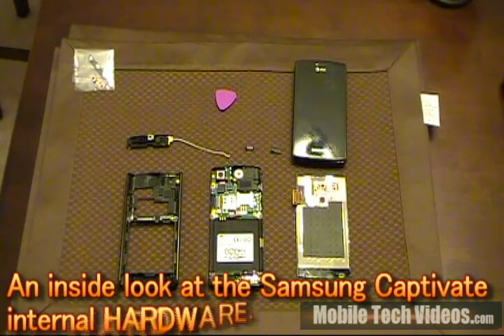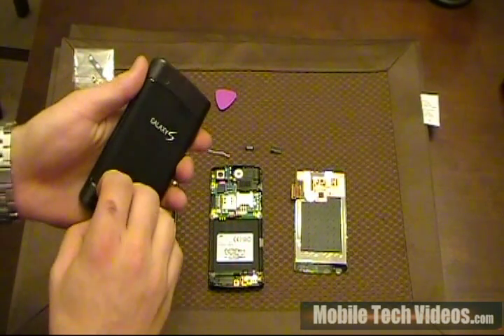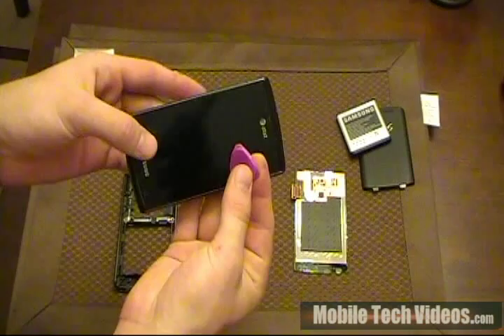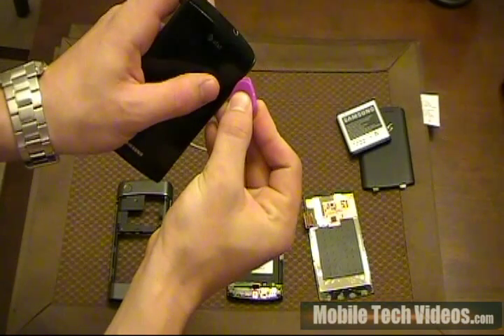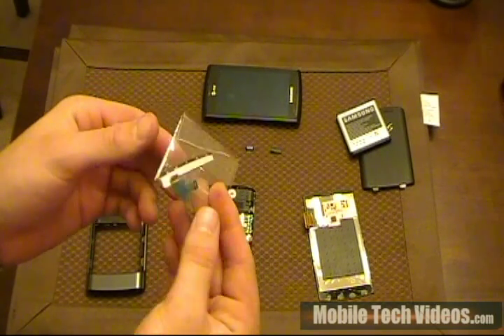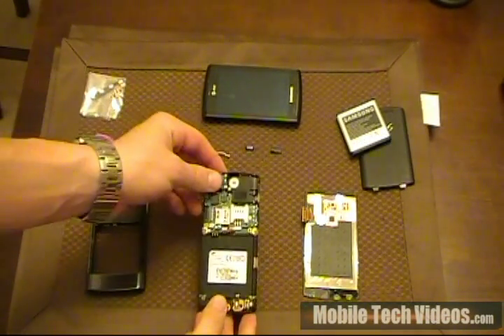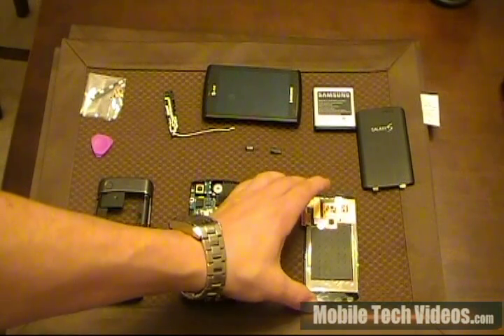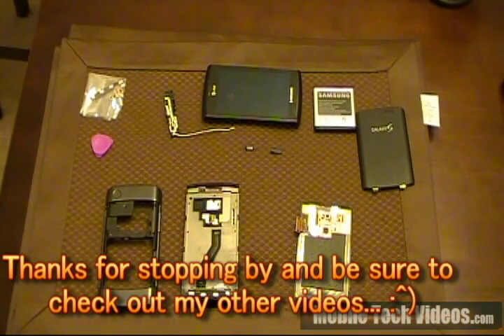Samsung Captivate (Internal Hardware Tour)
This video provides an internal overview of the Samsung Captivate. This tutorial uses a SAMSUNG CAPTIVATE as the tutorial device. I accept donations to support future developments of these videos to help others and give me a beer fund to make them with :).